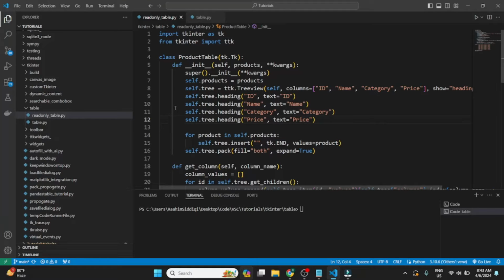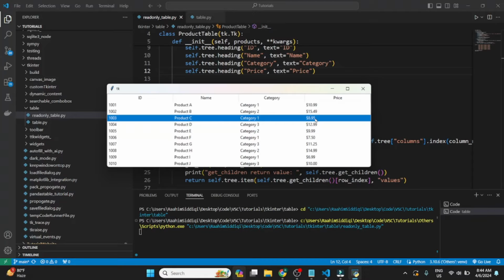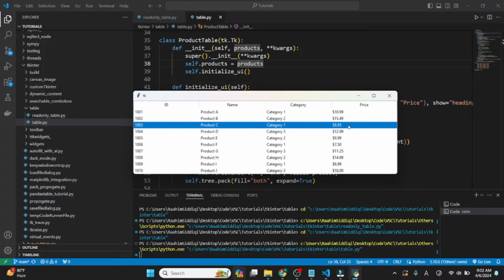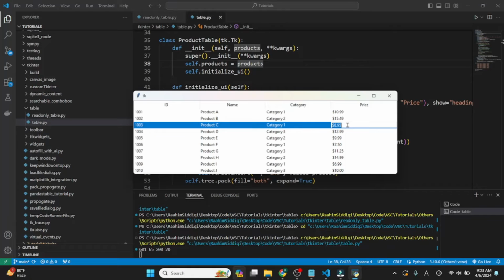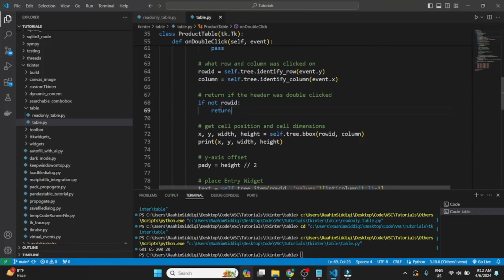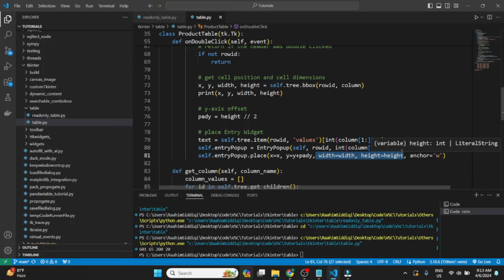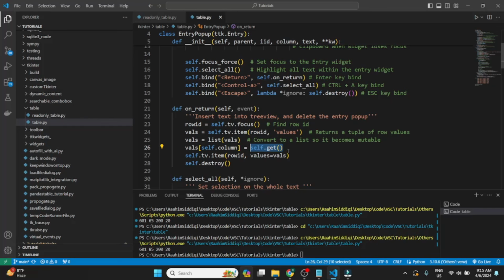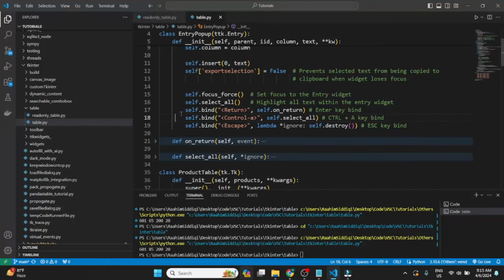How to make an Editable Table using Treeview Tkinter (Python)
In this tutorial we will explore how to make the Tkinter Treeview Widget, "Editable" from the user's perspective (e.g. using the mouse).